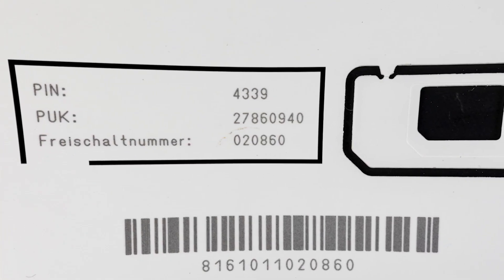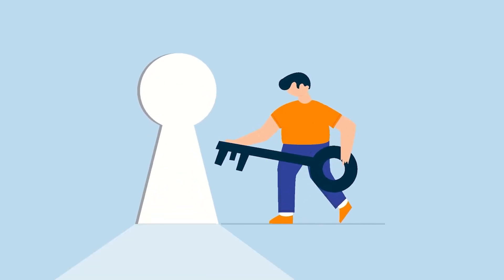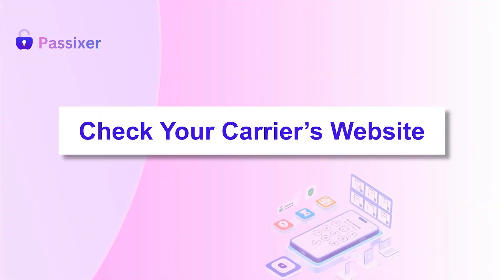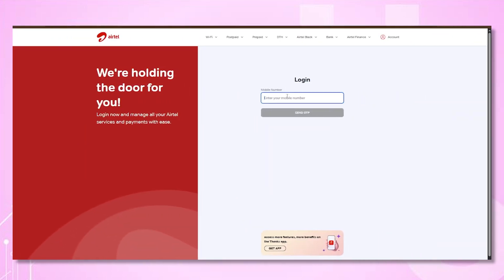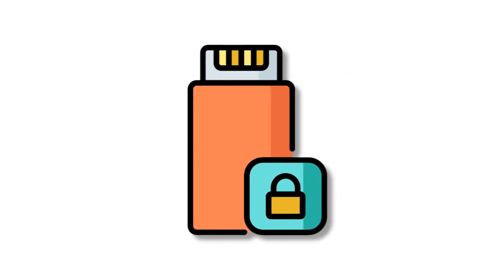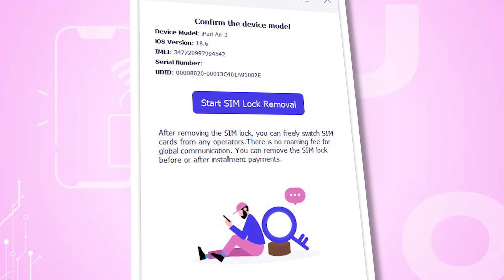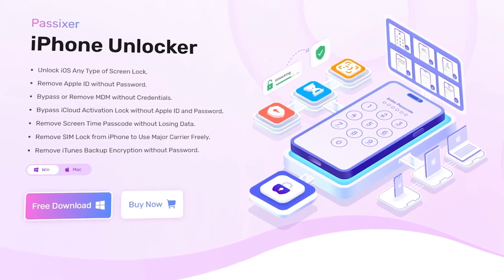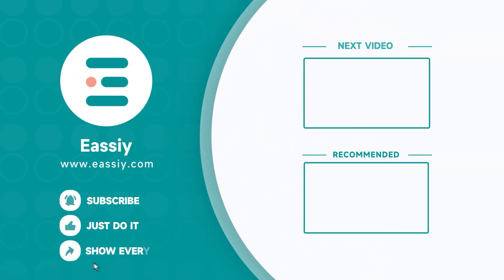Unlock Any SIM Card Without a PUK Code – 2025 Step-by-Step Guide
💡Can I unlock my SIM card without entering the PUK code?
💡Is it possible to bypass a PUK code on iPhone or Android?
💡How do I unlock a SIM card on an iPhone without a PUK code?

📌Timestamps:
00:49 Method 1 – Call Your Carrier’s Customer Service
01:14 Method 2 – Check Your Carrier’s Website
01:34 Method 3 – All-in-One Way to Unlock SIM Card Without a PUK Code

✨Passixer iPhone Unlocker is a complete iOS solution that lets you unlock any screen lock, remove an Apple ID without a password, bypass or delete MDM without credentials, and bypass iCloud Activation Lock. It also allows you to remove Screen Time passcodes, unlock your iPhone SIM for any major carrier, and disable iTunes backup encryption—all securely while keeping your data safe.